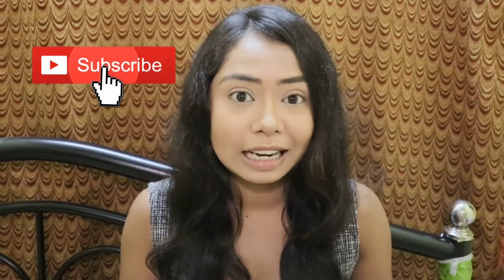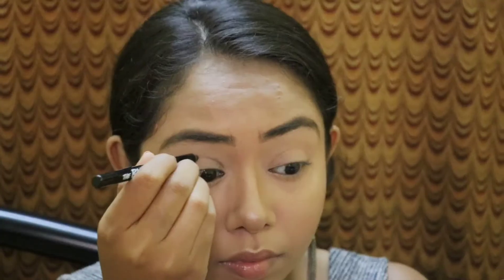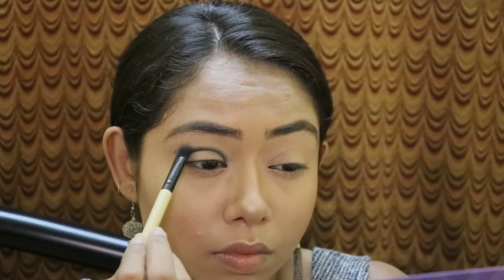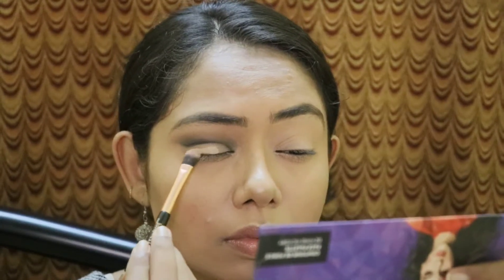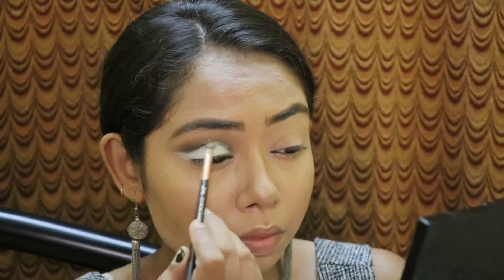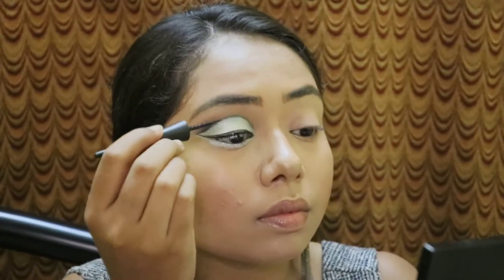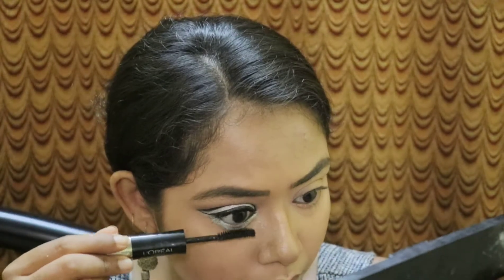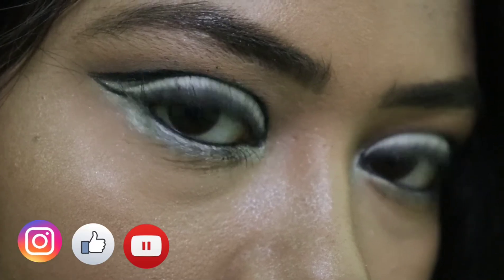NavEYEtri Series| Grey Eyemakeup|Graphic eyeliner|Silver eyes|Navratri makeup|Sohini Bhattacharya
Hey guys! This is the fourth video of the series "navEYEtri"

This series is all about a eye makeup looks for 9 days of Navratri which will be coordinated with the colors for each day of Navratri. Though you can try this looks on any other occasion too

I hope you all like the video and will enjoy the series "navEYEtri"

Be yourself be beYOUtiful
Love
Sohini